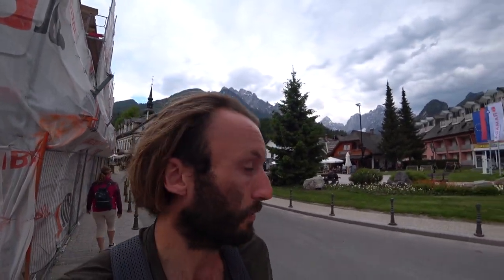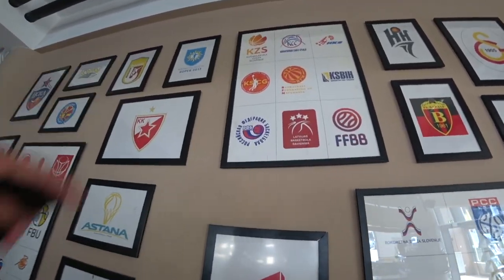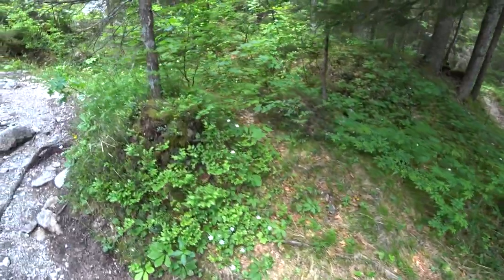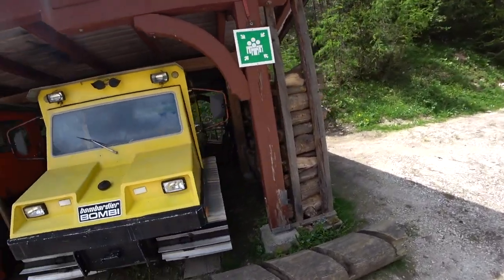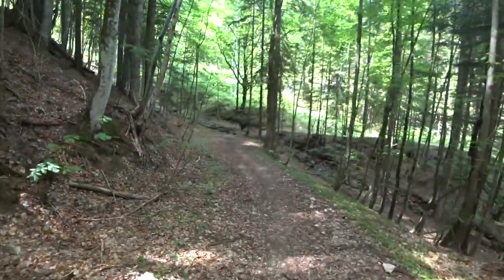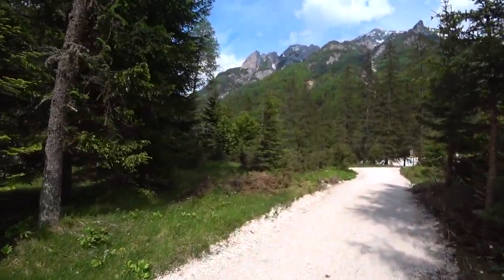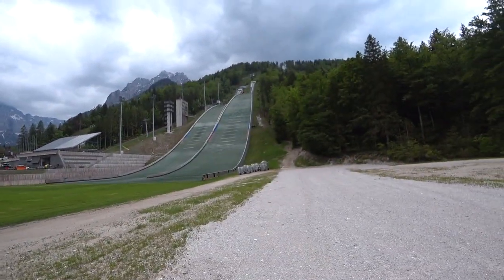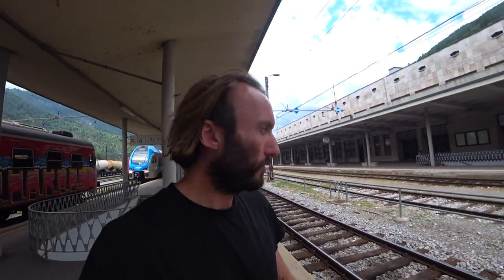Is THIS The Best Mountain Food in Europe? 🇸🇮 Julian Alps of Slovenia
I traveled to the Julijske Alpe (Julian Alps) to try traditional alpine food of Slovenia.  Watch me react to dumplings, wild foraged porcini soup and lots of Slovenian cuisine.  I road the train to Kranjska Gora and hiked into a mountain hut in the Slovenian Alps.  Spoiler: The best goulash was found high in the mountains.